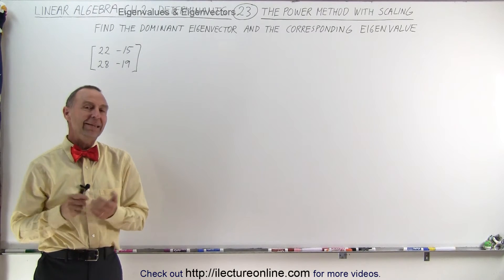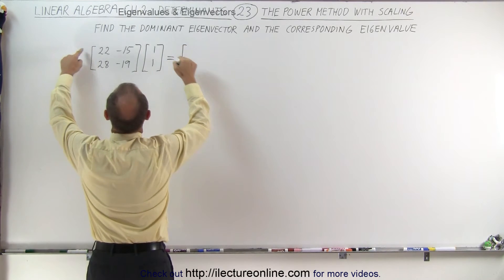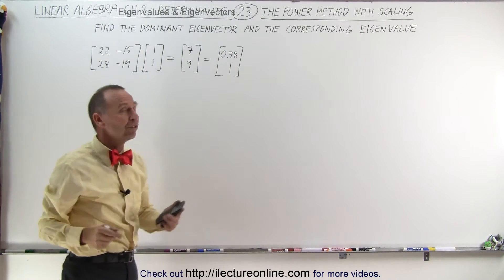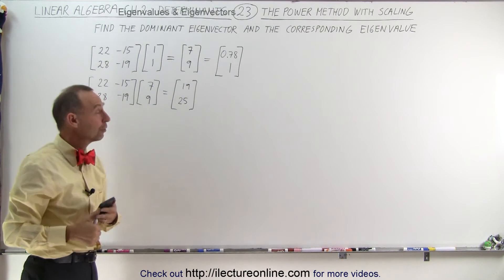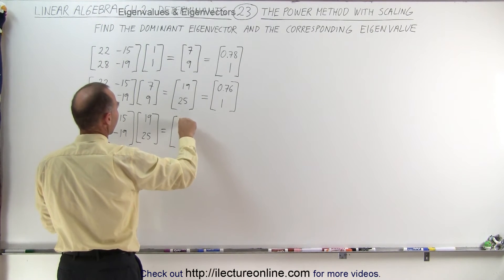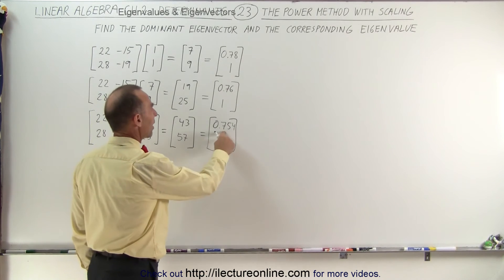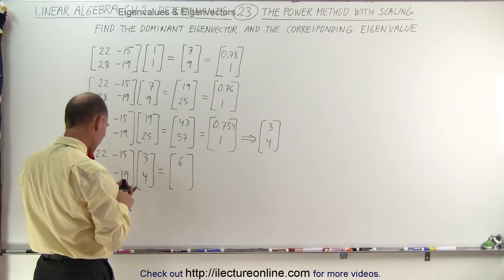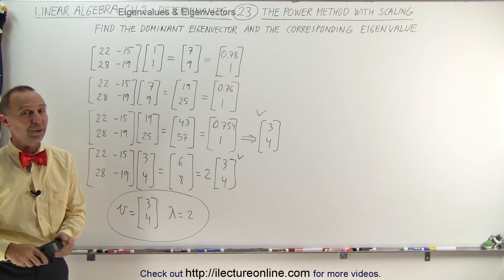Linear Algebra: Ch 3 - Eigenvalues and Eigenvectors (23 of 35) The Power Method with Scaling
In this video I will find the dominant eigenvector and the corresponding eigenvalue using the power method with scaling (2x2 matrix).